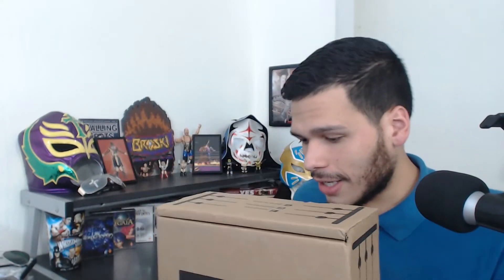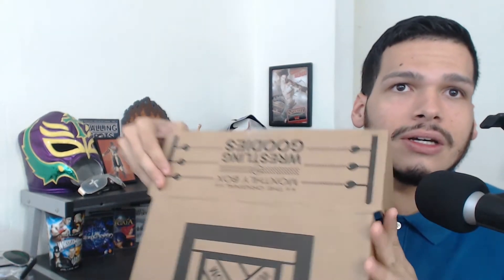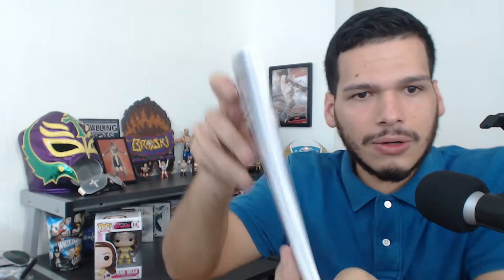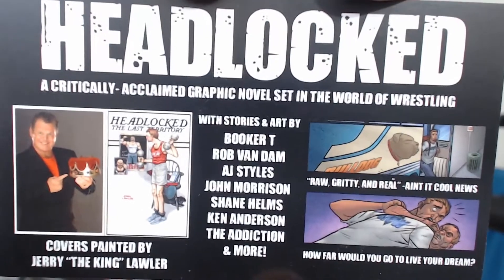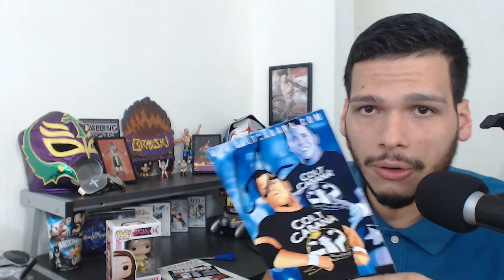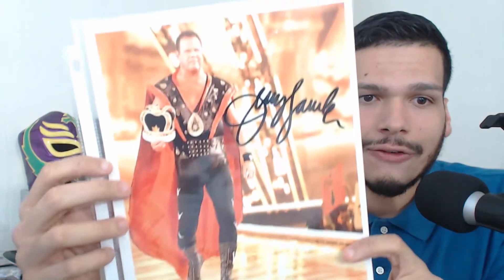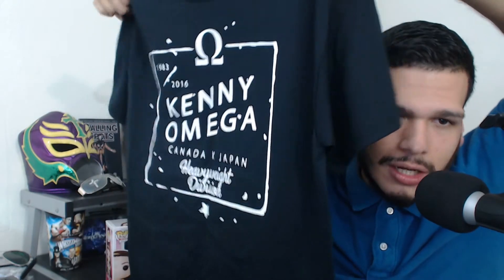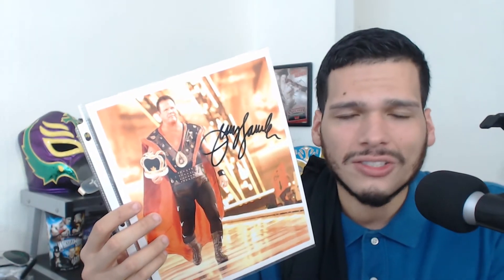Unboxing WrestleCrate February 2016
A little late, but here's Juan unboxing February's WrestleCrate! T-Shirts, 8x10's and a lengthy comic book are some of the goodies included in this box.

We also have WWE gameplay videos, round table discussion videos, reviews, a WWE 2K fantasy league and the list keeps growing.

Thanks always for the feedback and helping us grow as a channel!